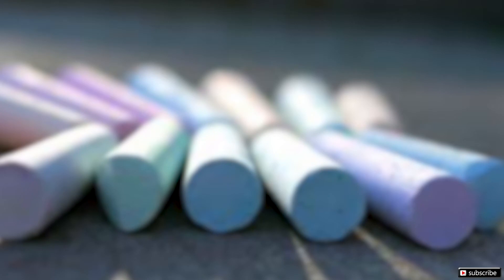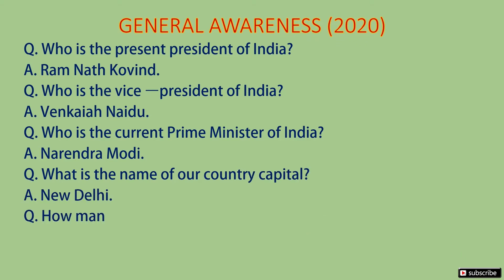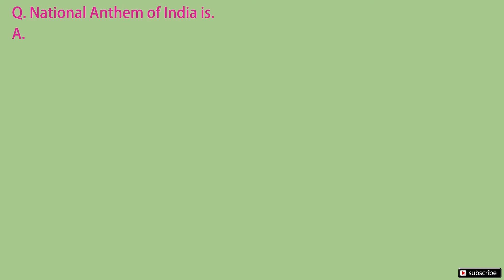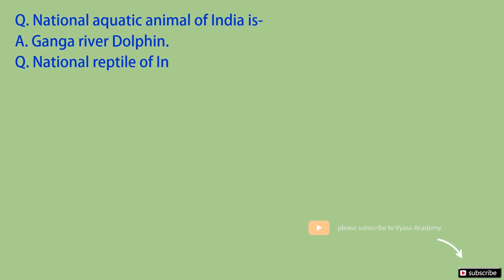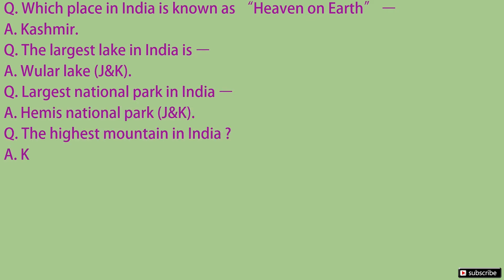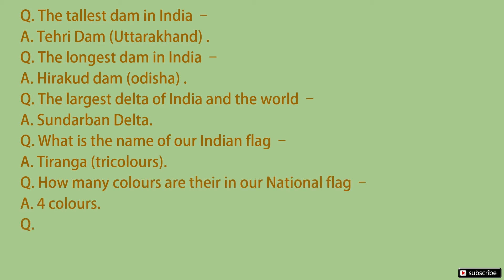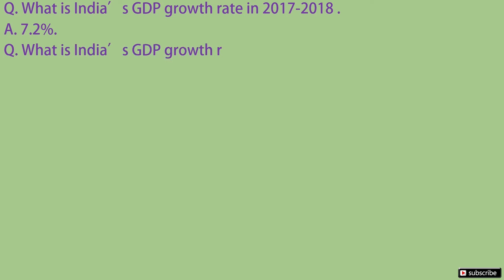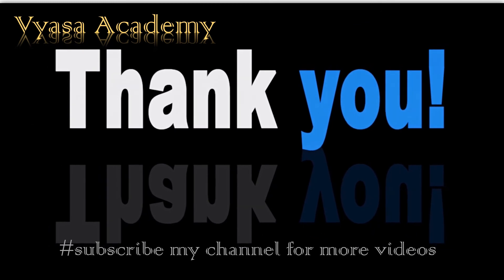general awareness for competitive exams 2020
general awareness for competitive exams,general awareness 2020
general awareness for competitive exams in english, general awareness for competitive exams adda247, general awareness for competitive exams in telugu, general knowledge, gk questions and answers, gk
SSC CGL, CPO, MTS, Railway, CDS, NDA
1000 GK GS

Additional tags-
gk
gk in english.
gk tricks.
gk questions.
gk for kids.
gk for ssc mts.
gk for ssc.
gk for upsc.
gk for ssc cgl.
gk for airforce y.
gk for railway exam in english.
gk for competitive exams in english.
gk for ssc cgl 2019.
gk for ssc exams.
gk for cds.
gk for cds 1 2019.
gk for cds 2019.
gk for cds exam.
gk for nda.
geography for nda.
geograph gk.
history gk.
history gk in english.
geography gk in english.
polity gk.
polity gk in english.
polity for ssc cgl.
polity for cds exam.
general science for ssc cgl.
general science for ssc chsl.
general science in english.
top gk.
imp gk.
gk for railway ntpc.
gk for rrb ntpc.
1000 gk gs for ssc cgl.
1000 gs.
lucent gk in english.
lucent science gk.
bestv gk book for ssc cgl
best gk book notes.
gk for uppcs.
gk for mppcs.